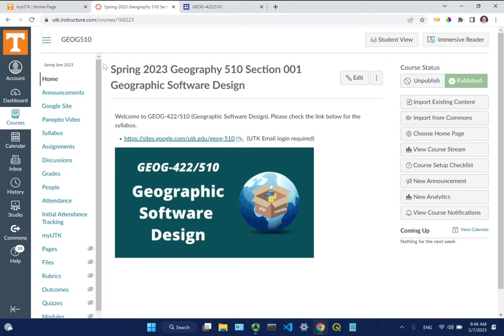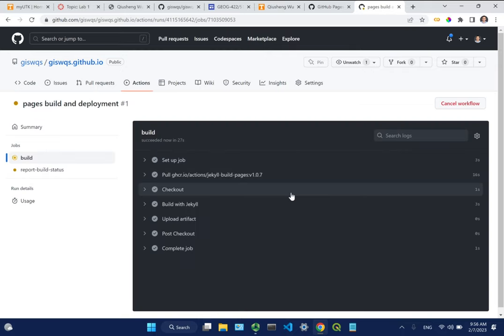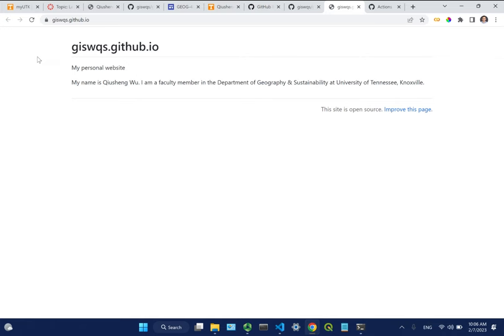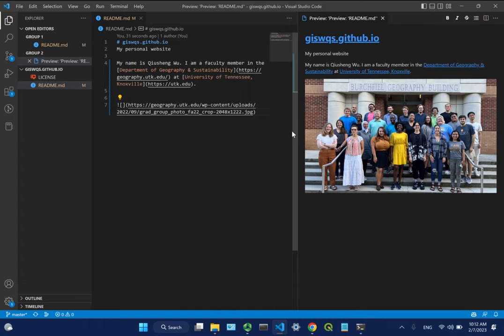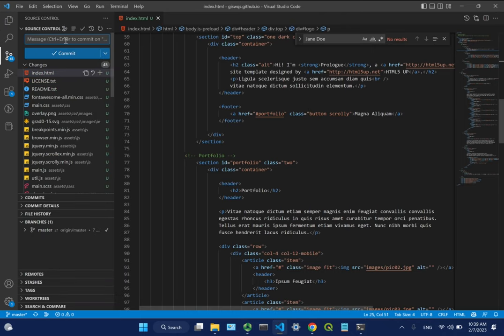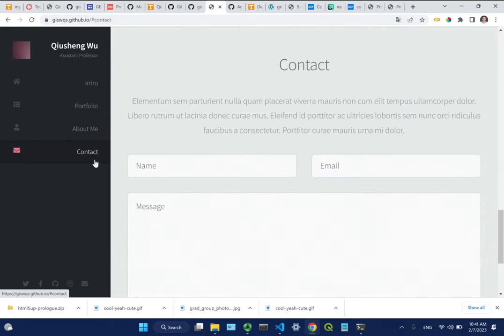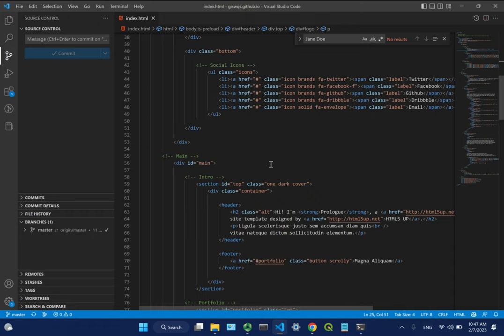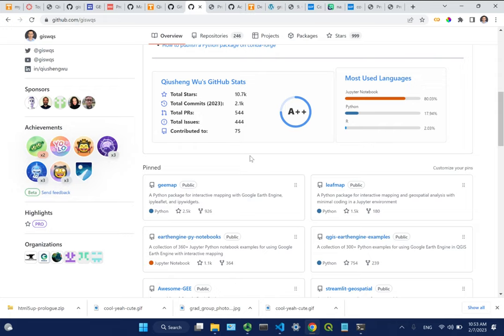GEOG-510 Week 3 - Creating a Personal Website Using GitHub Pages